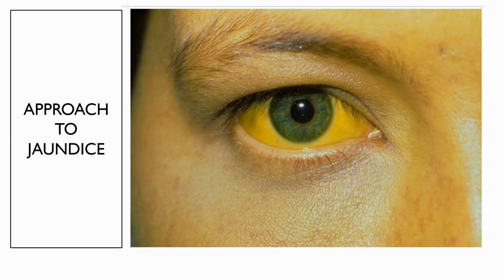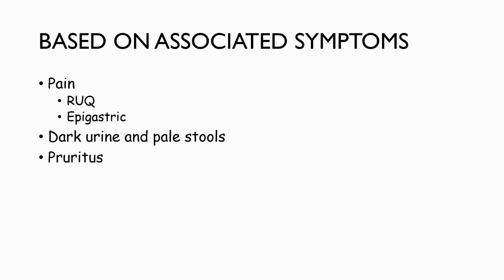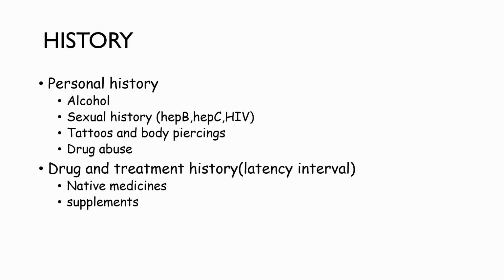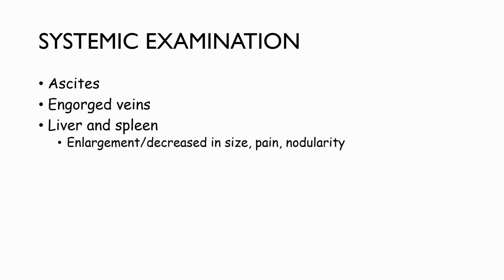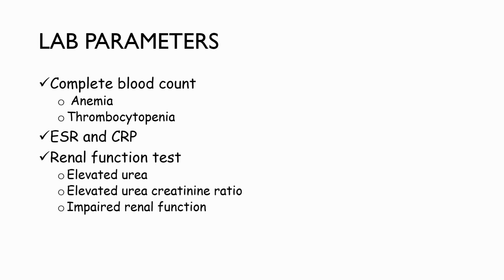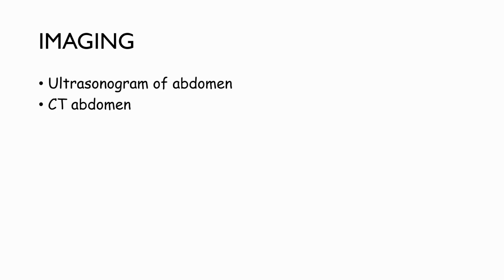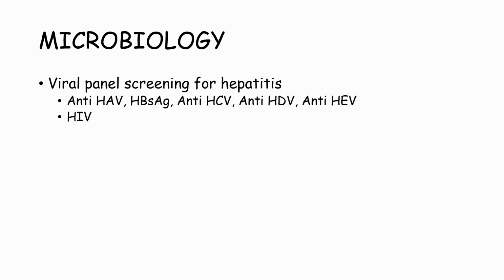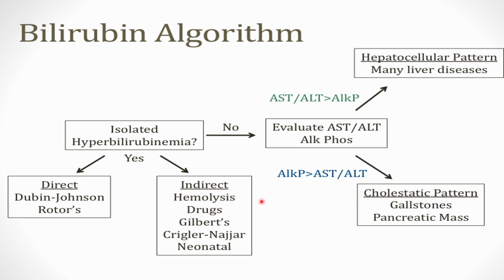EVALUATION OF JAUNDICE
jaundice clinical examination and evaluation